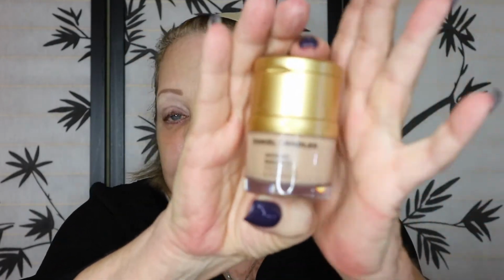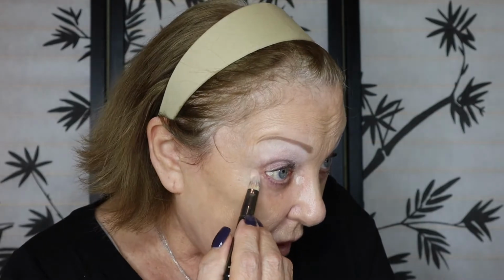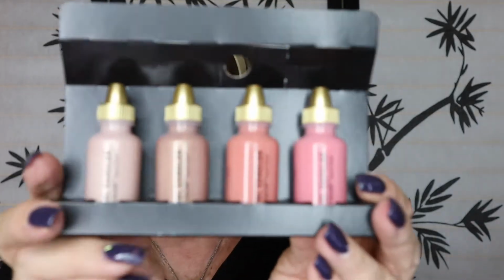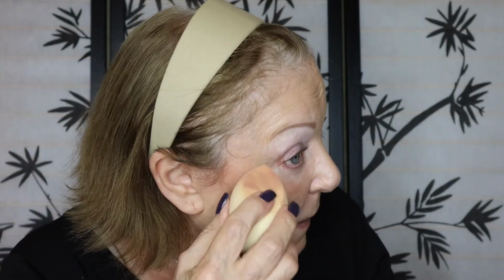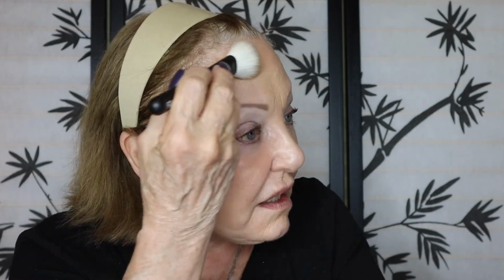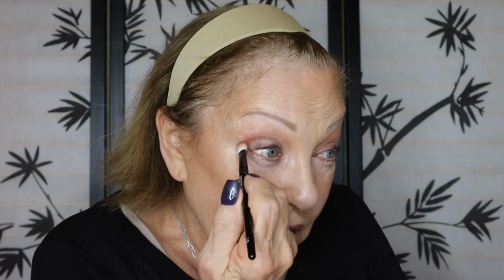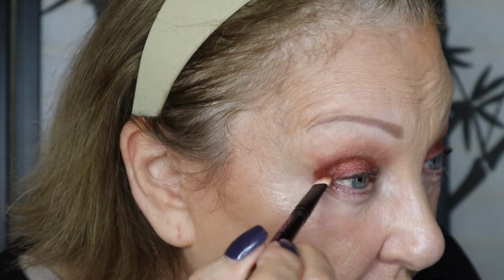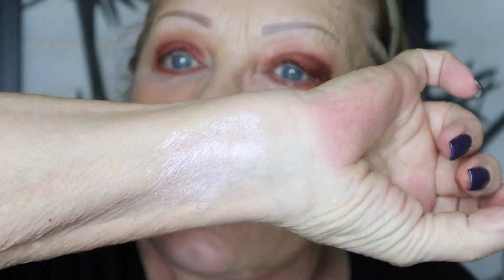DANIEL SANDLER MEETS NATASHA DENONA BRONZE PALETTE ON MY FACE